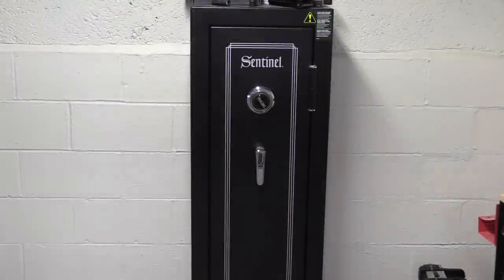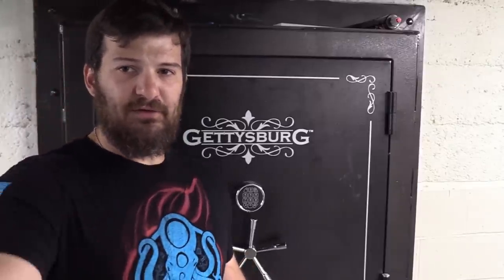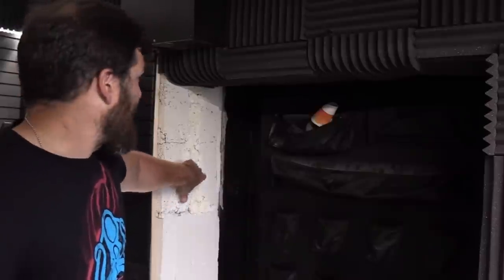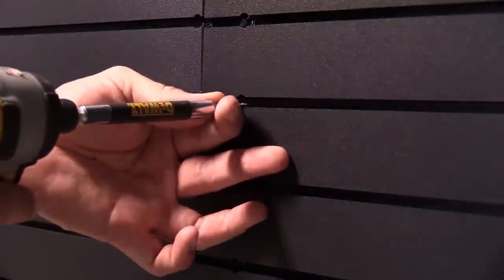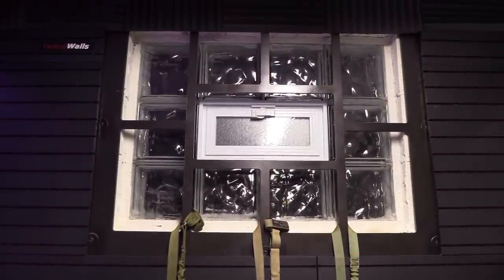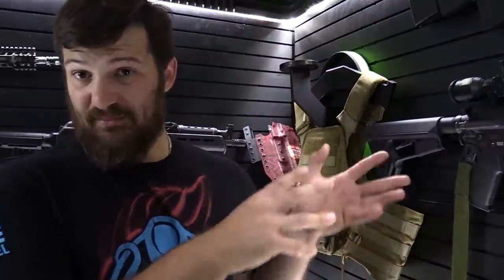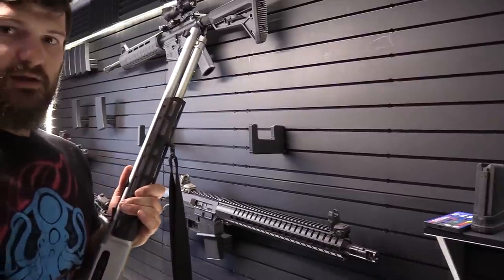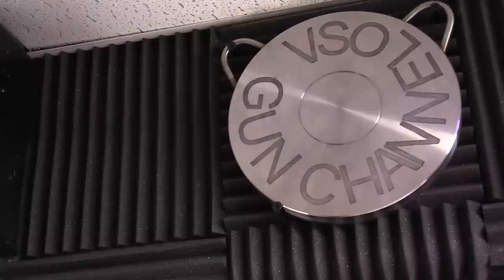The Ultimate DIY Vault Room